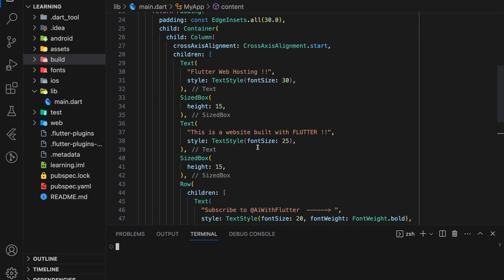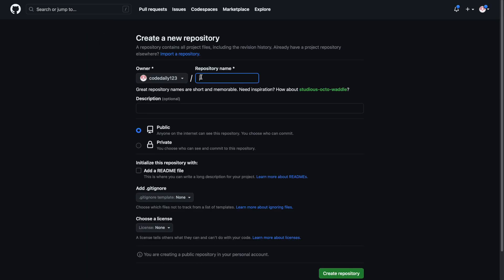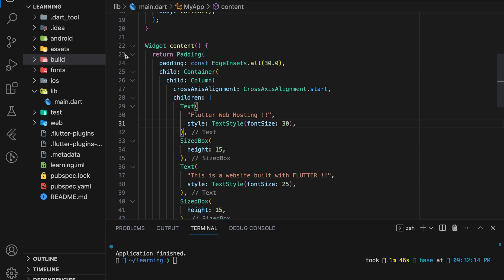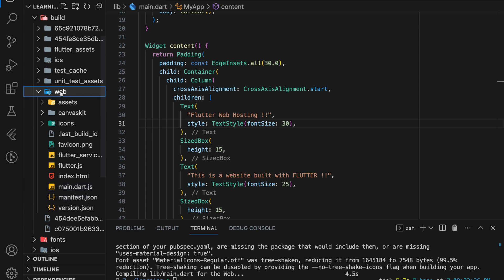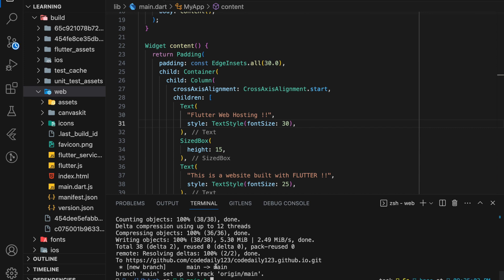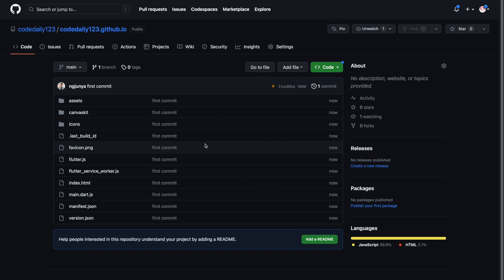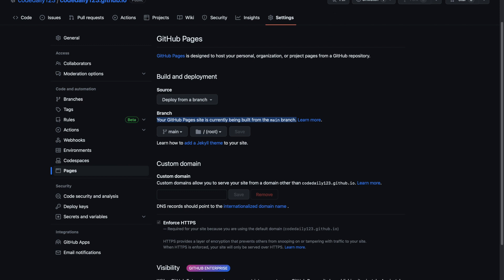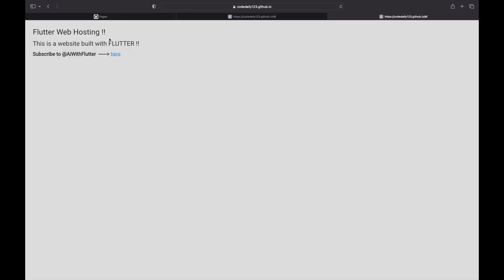Flutter Web App Deploy on Github Pages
Learn how to deploy flutter web app using Github pages. Github pages is one of the best feature in Github that allows you to deploy your web app through repository. In this tutorial, I will be showing you step by step on creating GitHub repository, uploading flutter web files and lastly deploy on GitHub pages. Most importantly, GitHub pages is FREE to use !